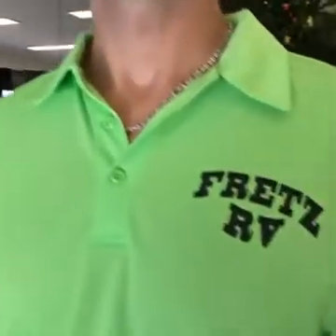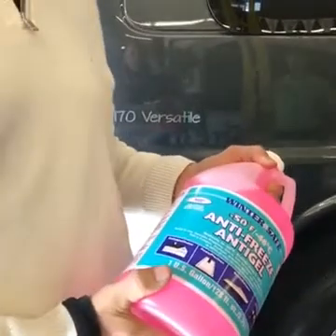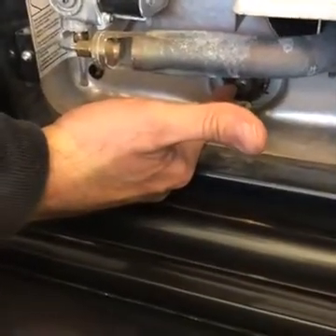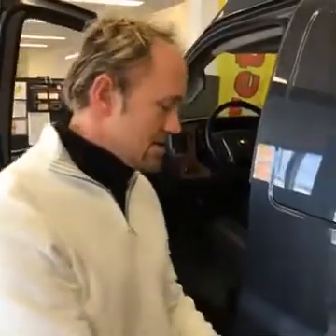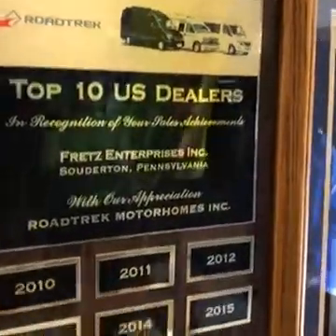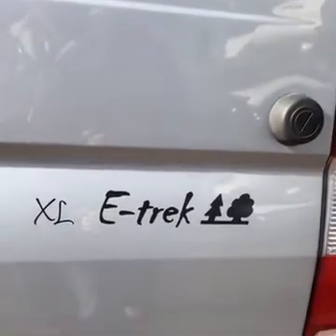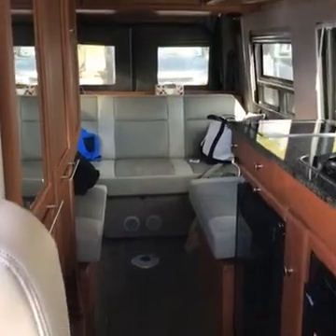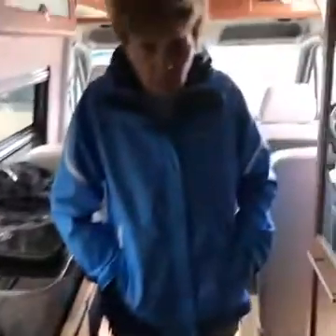What You Need to Know About Winterizing: Live from Fretz RV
Live from Fretz RV: What you need to know about winterizing

We're journalists Mike and Jennifer Wendland, and we travel the country in an RV doing RV travel videos about the RV Lifestyle. We like to virtually take you with us and regularly do lIve reports from our RV travels and also post new RV videos a couple times a week.